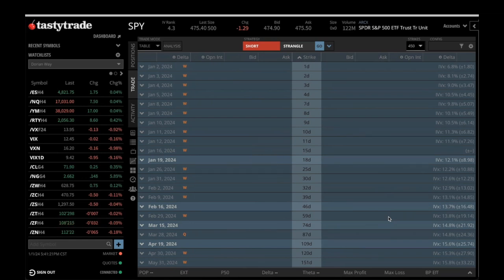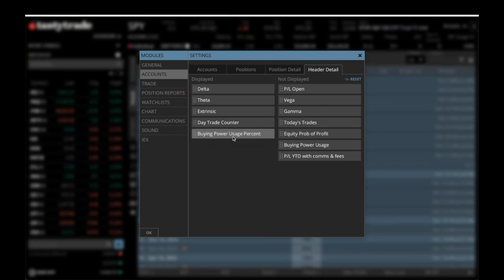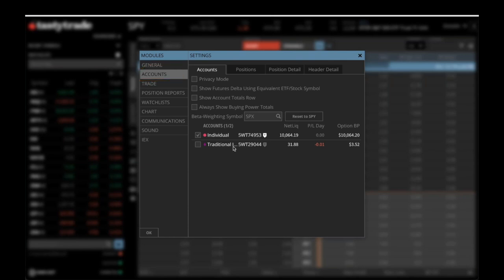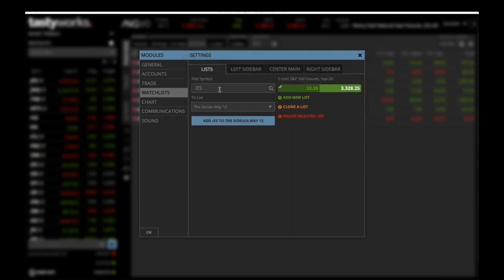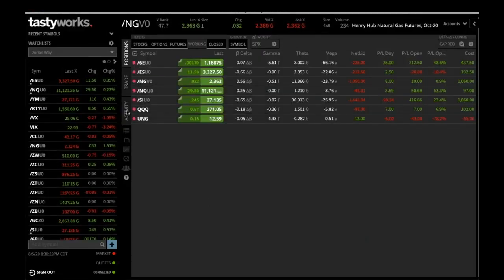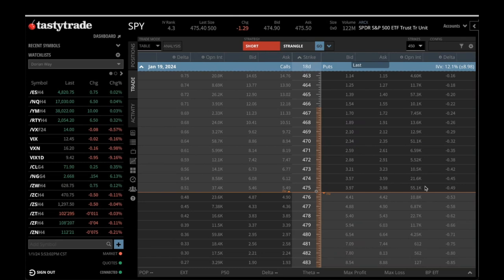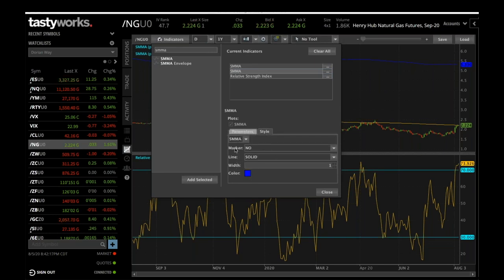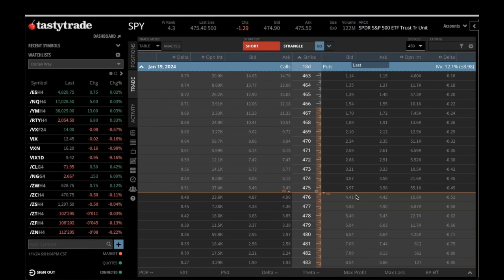tastytrade platform setup (tastytrade tastylive)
Use this video to setup the tastytrade platform to mirror how we have it setup at the Dorian Trader for our demonstration accounts that we trade live everyday. It will help you learn faster. And so much more! Join Dorian Trader to "Follow, Learn & Earn."

0:00 Setup tasty trade like Dorian Trader
1:22 Setup account header details
2:14 Setup the position area
2:59 Setup the beta weighted symbol
3:27 Setup remove equivalent to ETF
4:12 Setup watchlist
7:41 Setup the option chain
8:48 Setup trade details
9:25 Setup charts

Unlock the world of options trading with the guidance of our comprehensive Trading Club. We pride ourselves on being the most interactive Trading Club worldwide. To gain a deeper understanding of our services, take advantage of our cost-free in-person events and informative webinars. Detailed event information can be found on our website.

***Products we use for videos and webinars
Blue Yeti Microphone (Blackout)
Logitech Brio Ultra HD Webcam
10" Ring Light 53" Adjustable Tripod Stand & Phone holder
BoxerTools Studio Grommeted Sound Dampening Blanket
MacBook Pro M1

Dorian Trader’s content is provided solely by Dorian Trader LLC, and is for informational and educational purposes only. It is not, nor is it intended to be, trading or investment advice or a recommendation that any security, futures contract, transaction or investment strategy is suitable for any person. Trading securities can involve high risk and the loss of any funds invested. Dorian Trader, through its content, financial programming or otherwise, does not provide investment or financial advice or make investment recommendations.